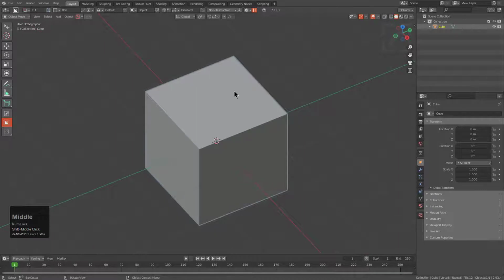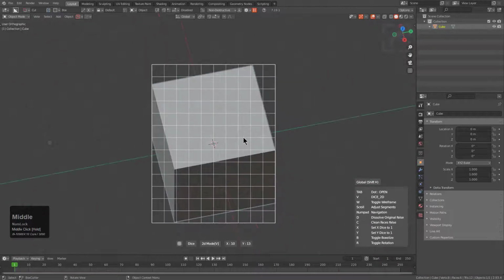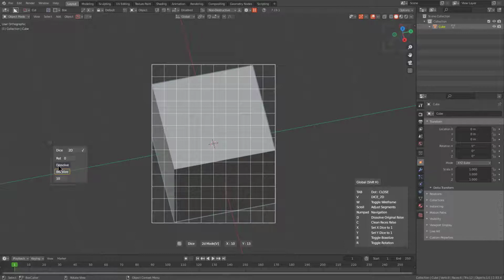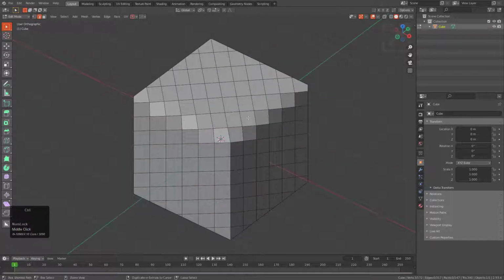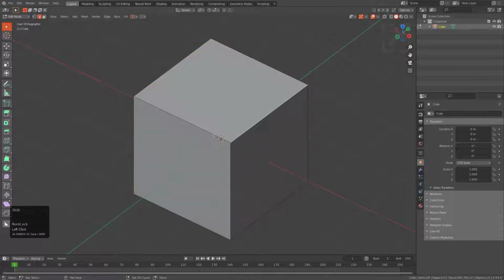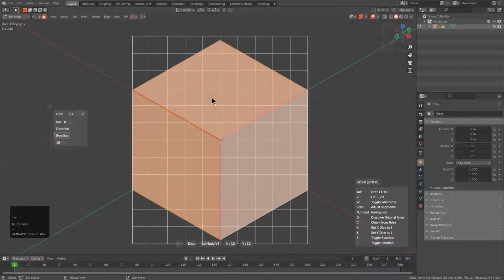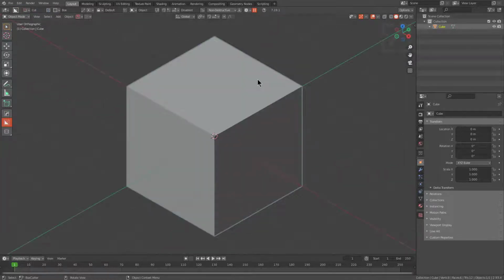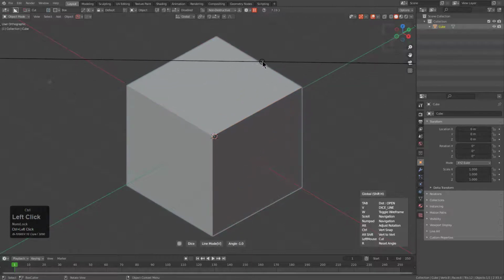hardops 987_19 - View / Line Dice _19 Improvements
Line dice has been improved to feel more "blender" like in behavior w/ snapping. View grid also continues to grow thanks to behavioral enhancements.